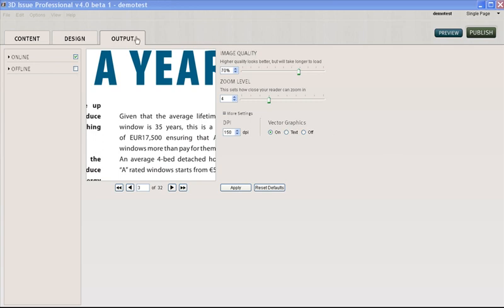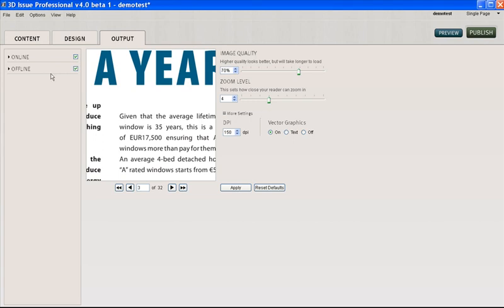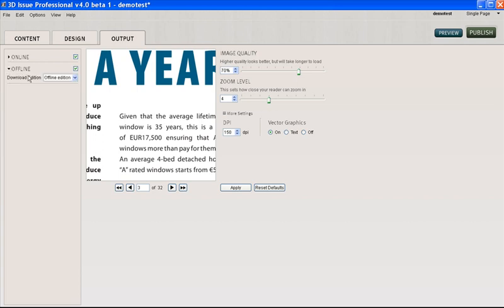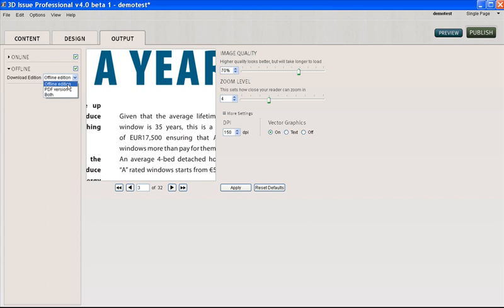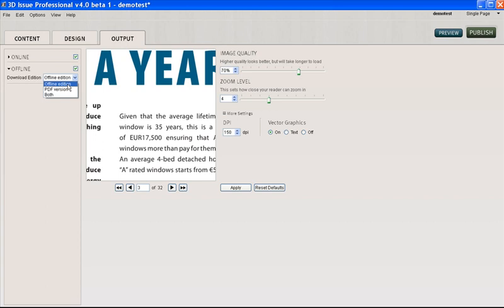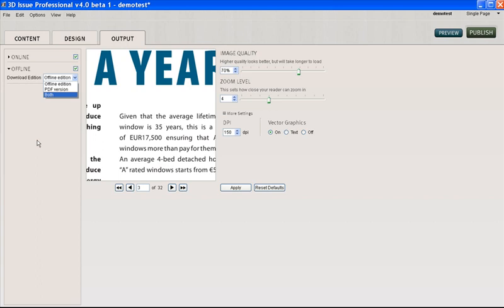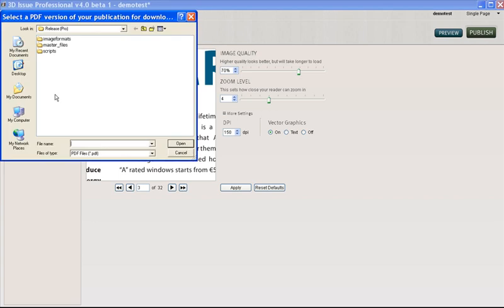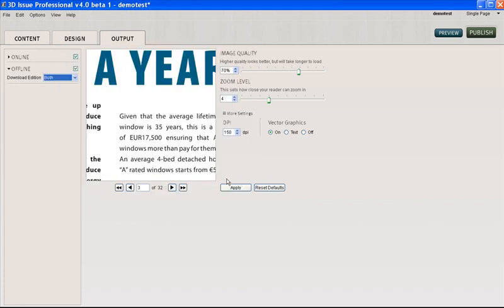V4: Tutorial Part 3:2 Output - Offline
Setting your digital editions to be published in offline format.